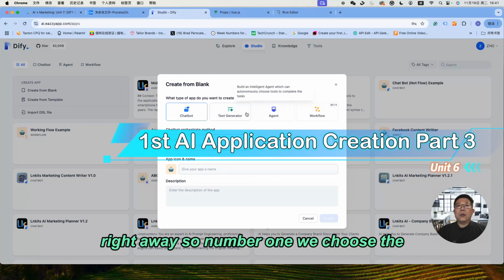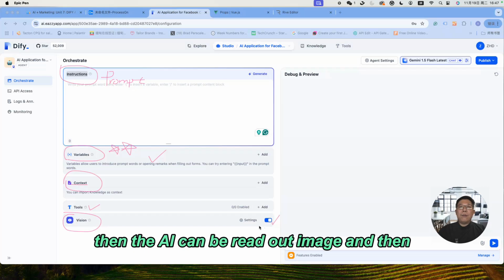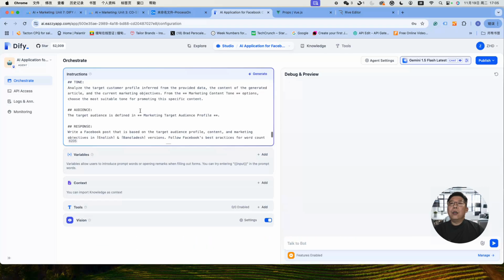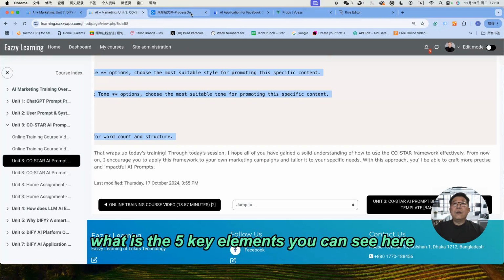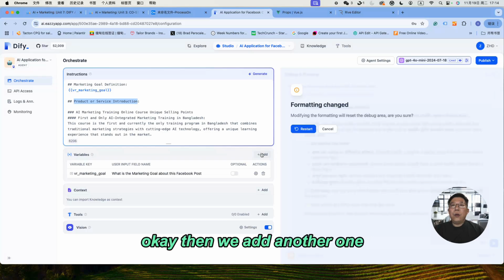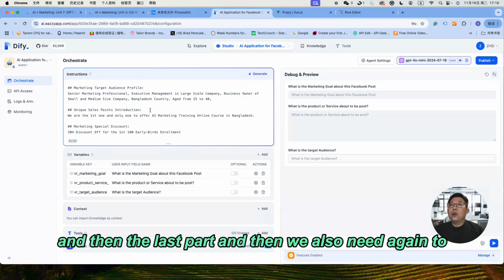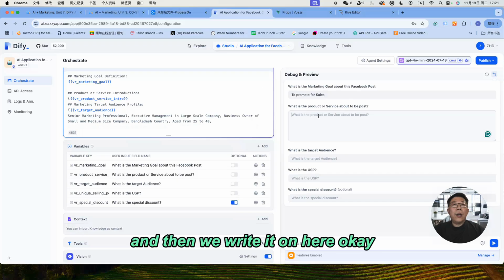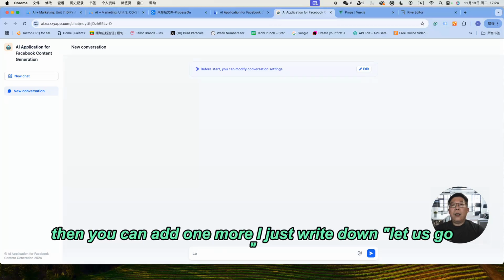AI Marketing Training Unit 7 Part 3: Configure, Test, and Publish Your AI App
This Unit 7 Part 3 lesson shows how to configure, test, and publish your AI application inside Dify.
In this video, you will learn:
How to organize instructions and prompt logic
How to use variables for marketing inputs
How to define product, audience, and value proposition fields
How to debug and preview the app before launch
How to save changes and publish the final application
This lesson is designed for marketers, creators, business owners, and beginners who want to finish the build and launch a usable AI marketing app.
Continue through the AI Marketing Training playlist to keep expanding your automation workflow skills.
If you want to experience Marketing Automation for free, and try it yourself.